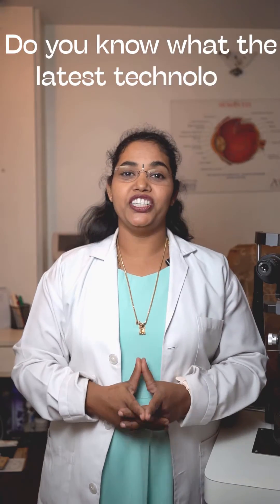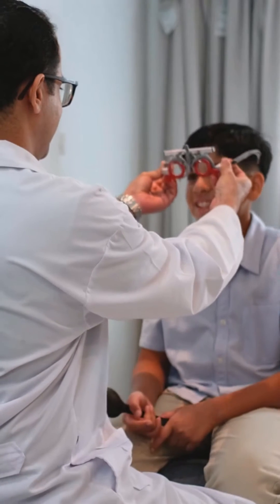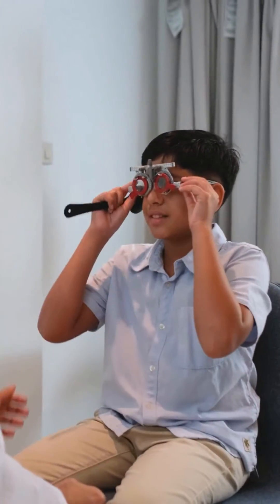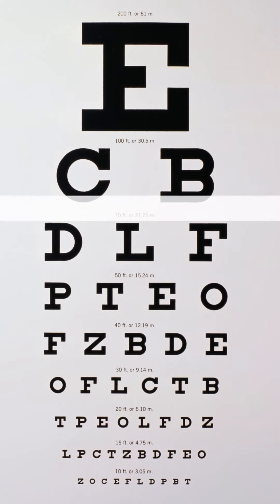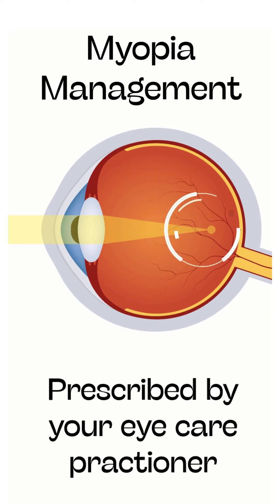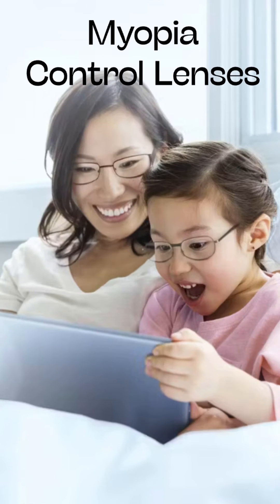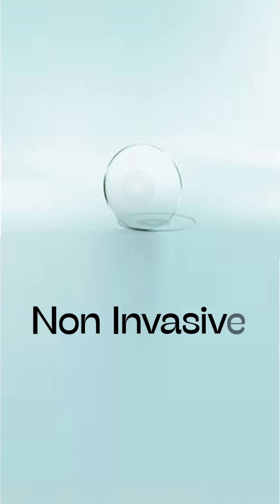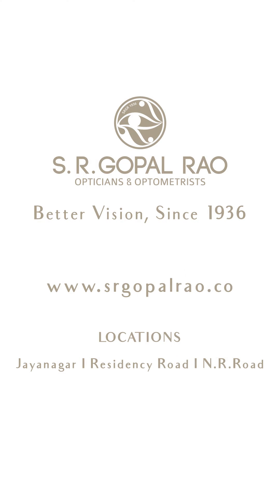World Technology Day and Myopia Management at S.R.Gopal Rao Opticians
Myopia, also known as nearsightedness, is a common vision condition that affects millions of people worldwide. With the increasing use of digital devices and indoor activities, the prevalence of myopia has been increasing rapidly over the years, and is said to cross 50% of the global population in the next few years. Our Chief Optometrists, Triveni K S, talks about the advancements in technology that have enabled researchers and eye care professionals to develop new methods for managing myopia today. Some of the technological developments in Myopia Management are Ortho-K lenses, Atropine drops, special spectacle lenses and finally (unexplored) AI.

All these treatments should only be recommended and used under the guidance of a qualified Optometrist or an Ophthalmologist.

To know more about myopia management get in touch with our Chief Optometrist, Triveni K S who is based out of our N.R.Road store location and clinic.